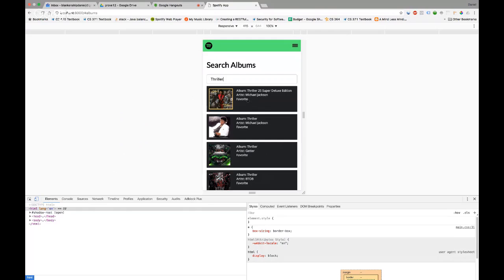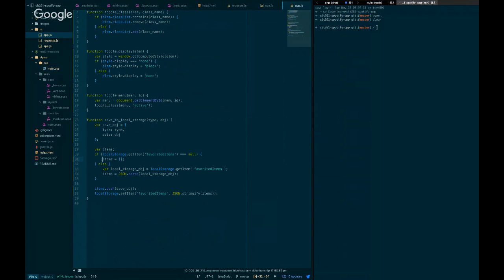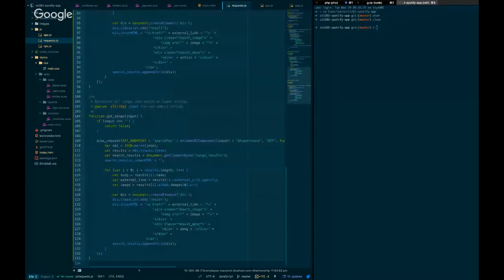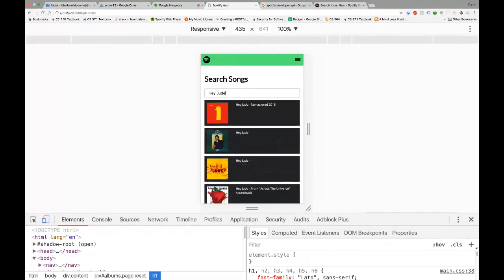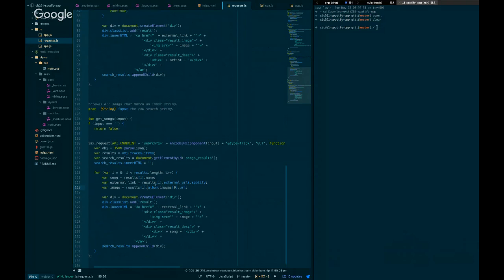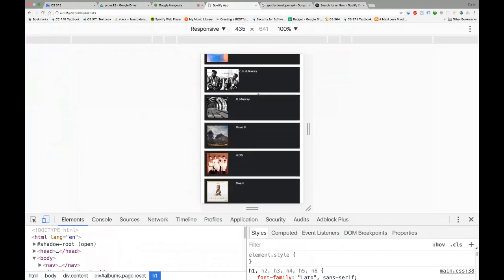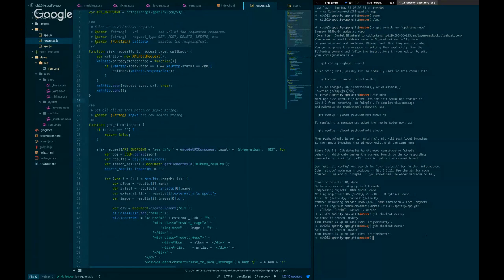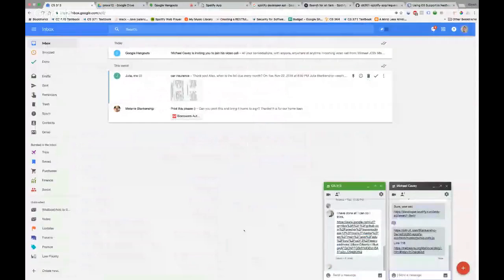Group Meeting 11/30